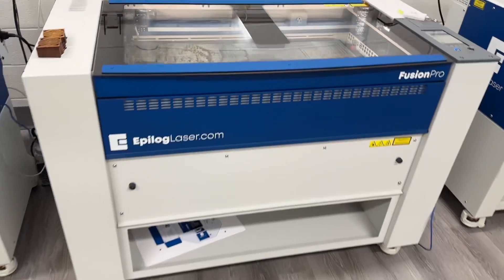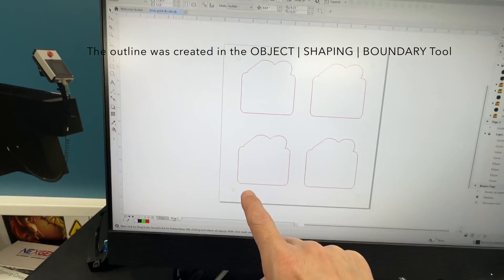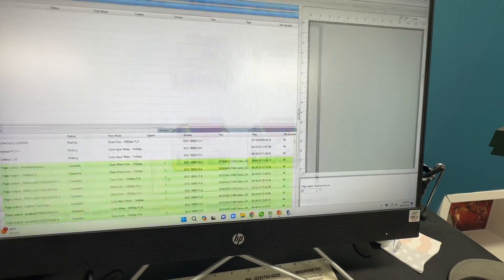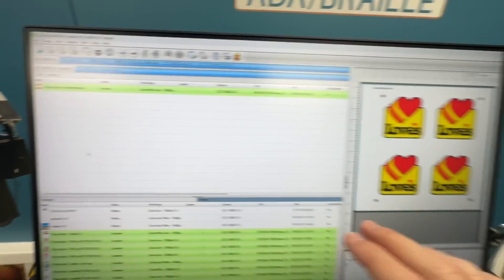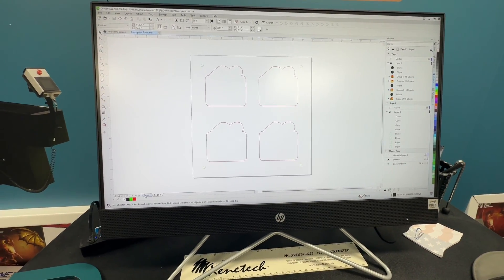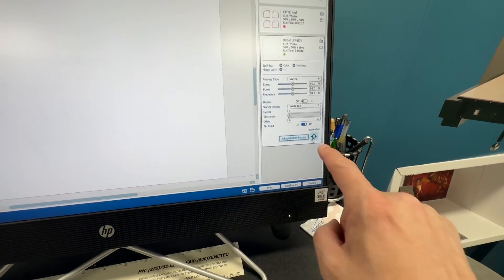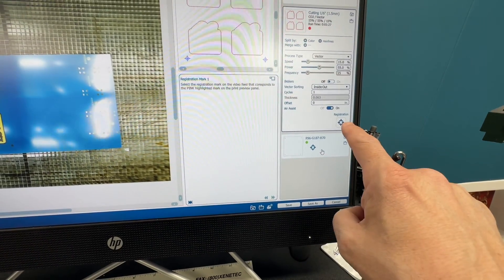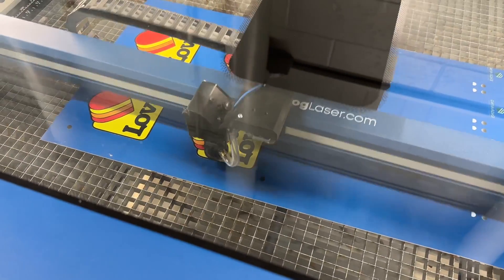Demonstration of UV PRINT & LASER CUT (DCS1800s15 & Fusion PRO Laser).